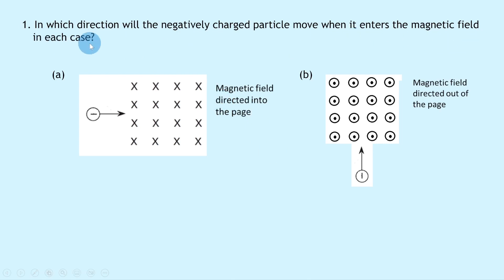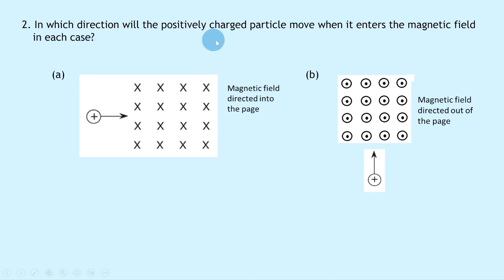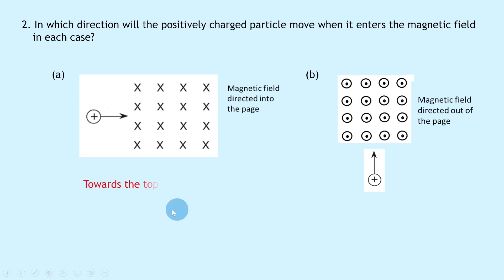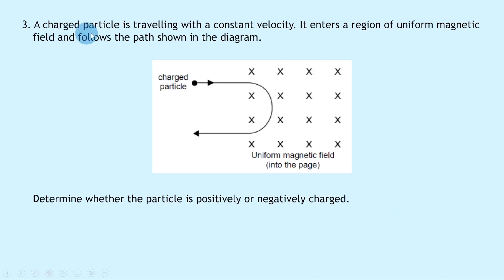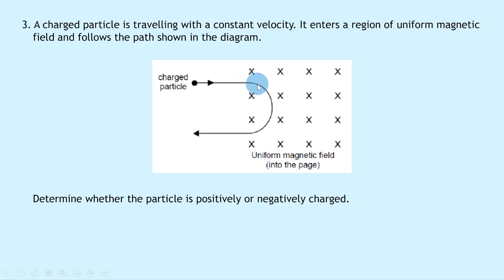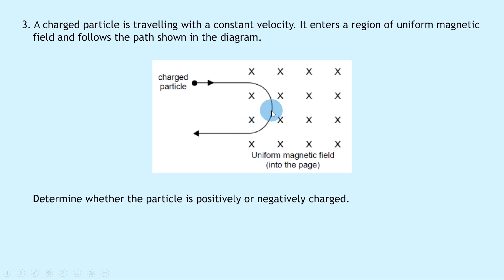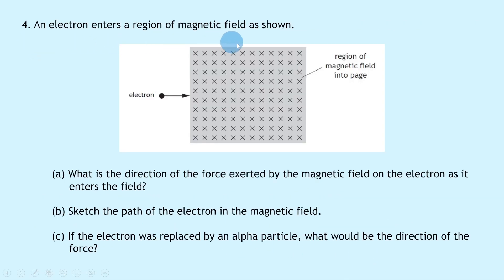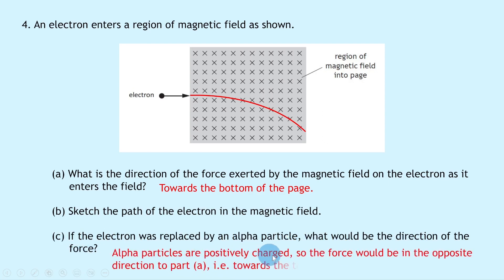Higher Physics | Particles & Waves | Magnetic Fields | WORKED EXAMPLES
In this video, I go over some worked examples showing you how to answer questions involving magnetic fields from the Particles and Waves topic in the Higher Physics course.